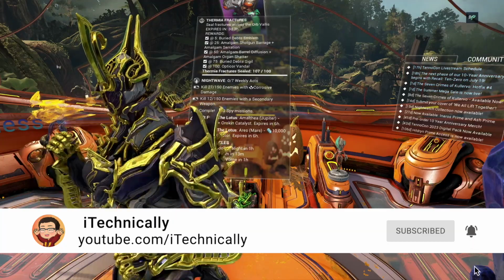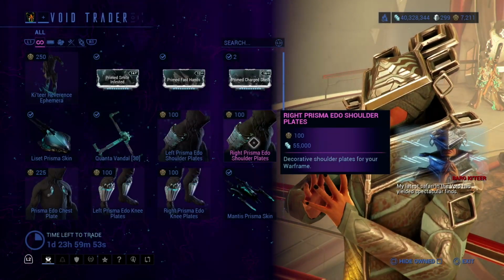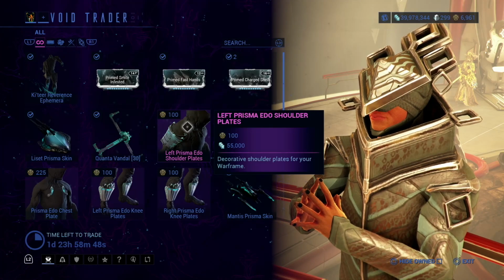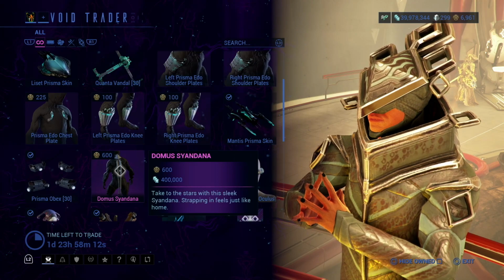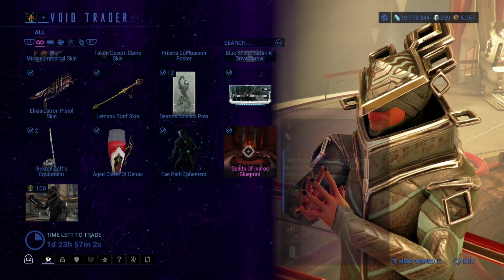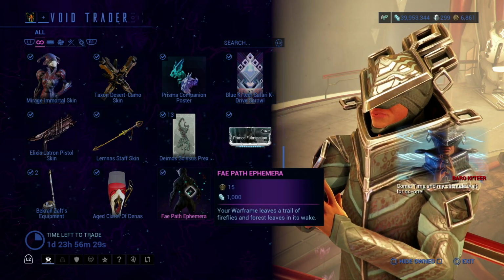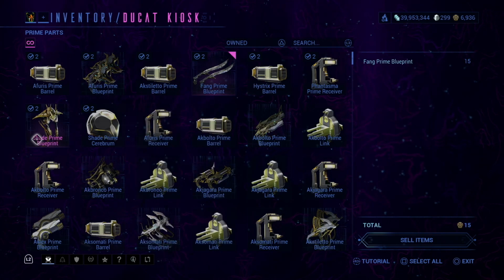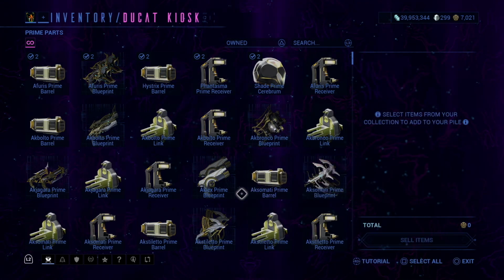Warframe - Baro Ki'Teer (June 30, 2023)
Baro Ki'teer is back, so let's see what he has in his inventory across all platforms.

00:00 - Overview
01:17 - Location
01:54 - Inventory
04:51 - Ducat Kiosk

My glyph is now universal and the code "VAMP6X6X6X" claimable will now work on PC, Playstation, Xbox, and Nintendo Switch.

★ OTHER CHANNELS ★

Playstation 5
Elgato 4K60 Pro
Xbox Series S

★ ABOUT ME ★